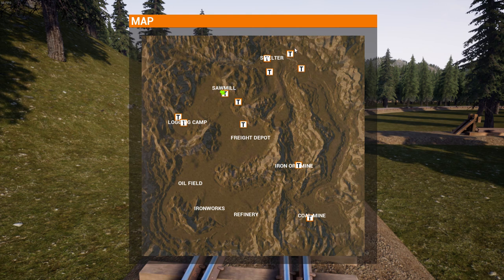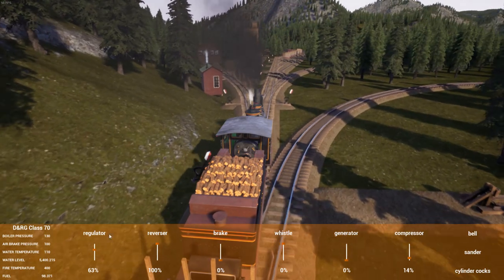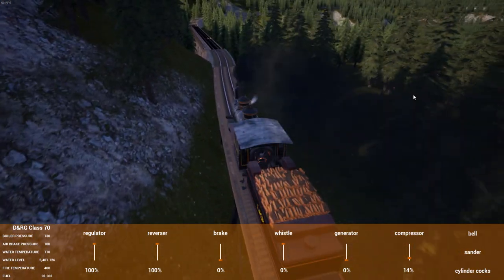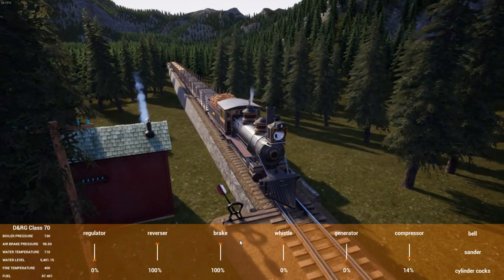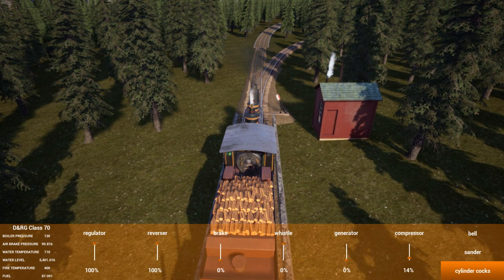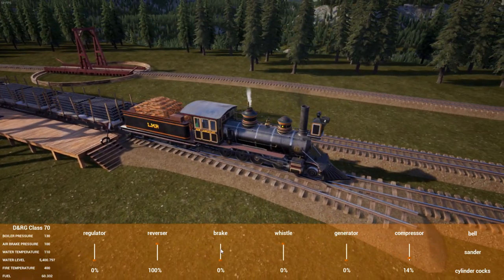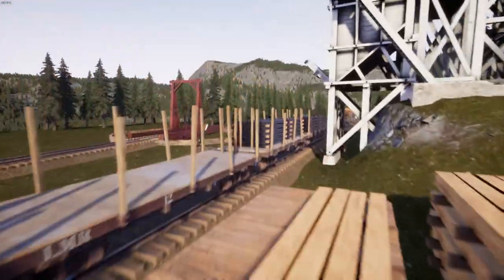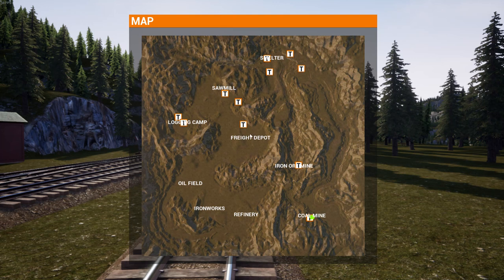Railroads Online Mr JP 0005 "Mr JP's Coal Mine Line Demonstration"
So, I got iron rails, and some cash. Time to get some coal and then I will be able to play with the new Coal Loco's!
Building this line takes a while, I was going to film the build, but the edited highlights were still longer than titanic! So I did a tour instead! :-)